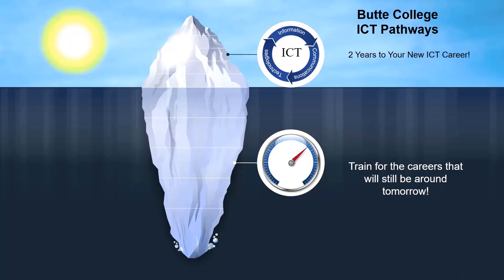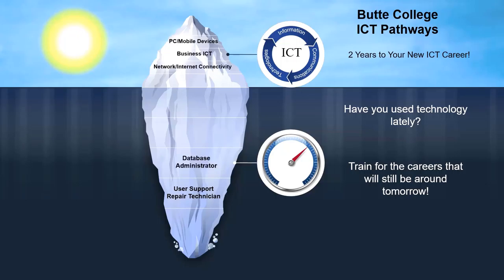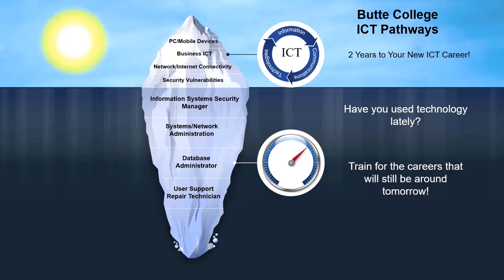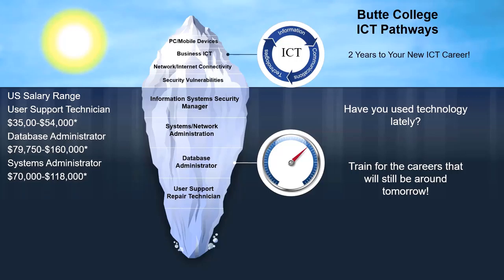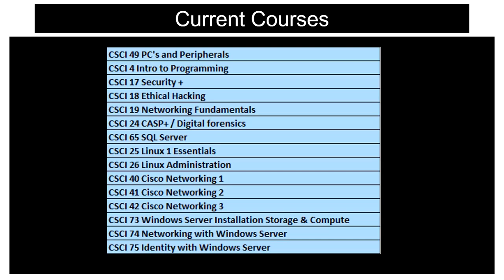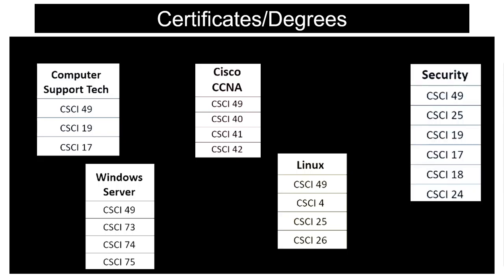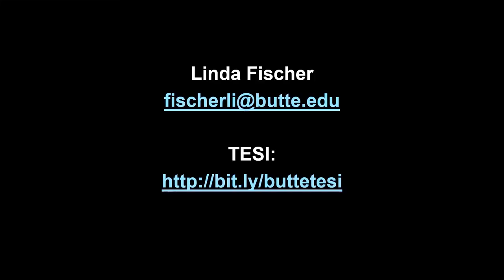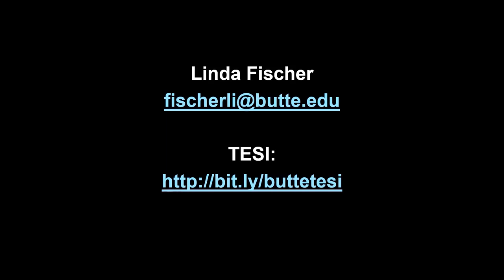Butte College ICT Program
Begin an exciting career in Information Communication Technology at Butte College.